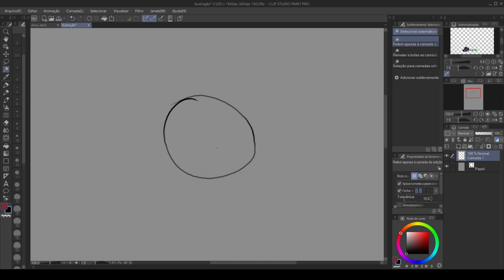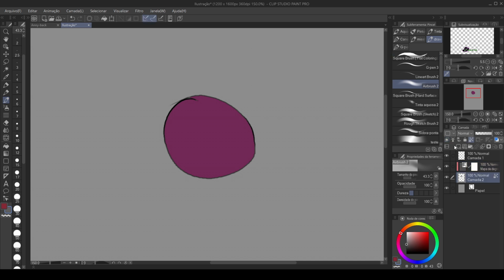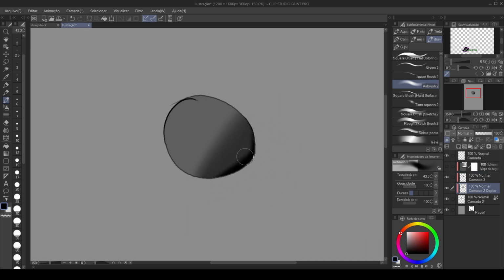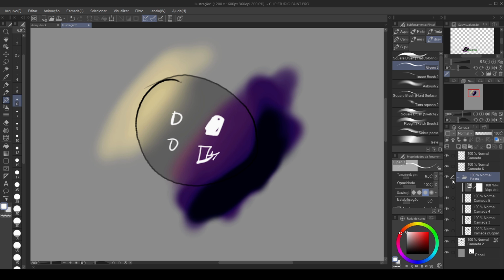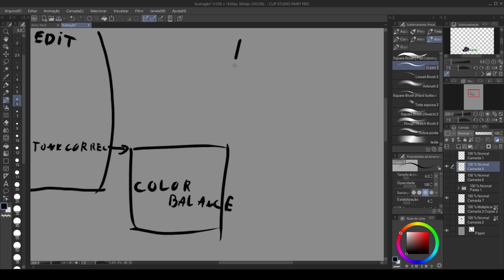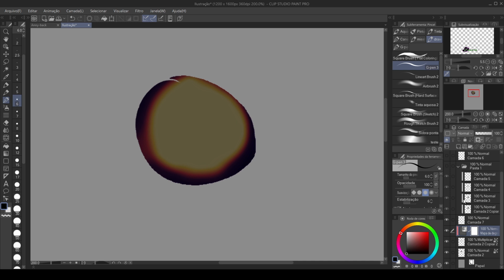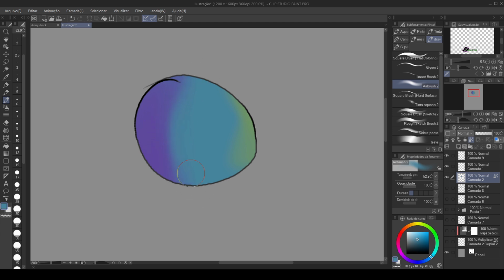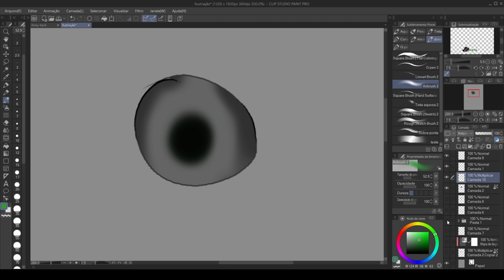Ways of coloring and shading - No edits - (A basic look on what I learned so far)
On this video I talk about some way of coloring and shading that I learned so far. It's not a guide, just something simple to help showing different ways to do the same thing.
I always felt the lack of a videos showing different ways to coloring so I could see what looked better for me and pick which one I wanted to learn.